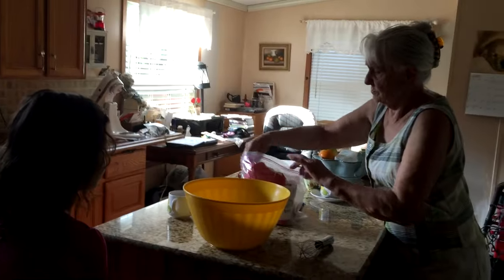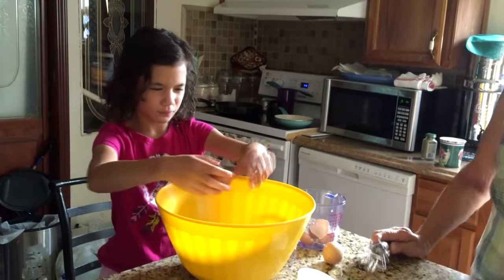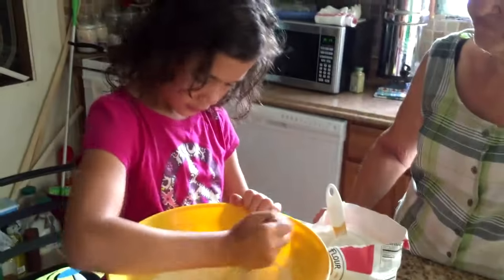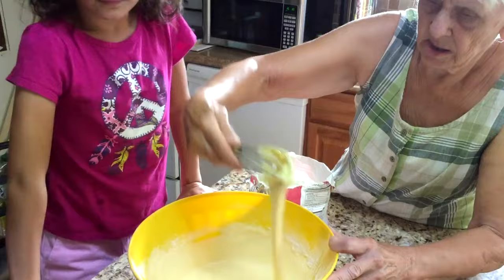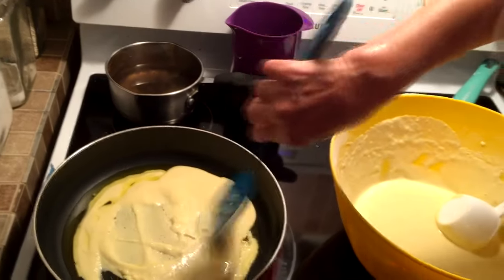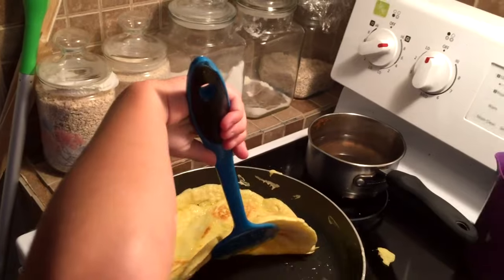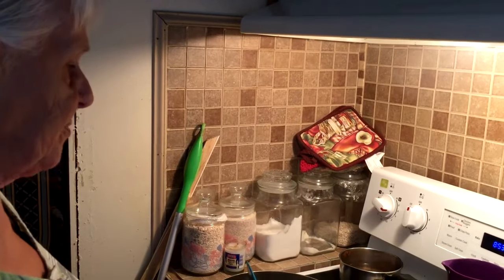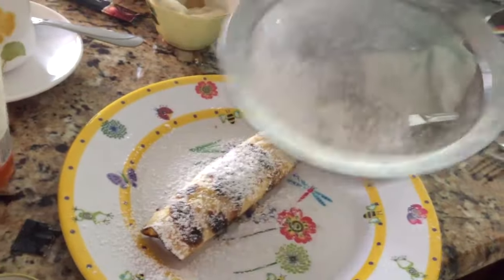BYH Kids - Great Grandma making German Pancakes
My Mother, known as Omi to the Grandkids teaches Ari to make a Bavarian favorite that we grew up eating.